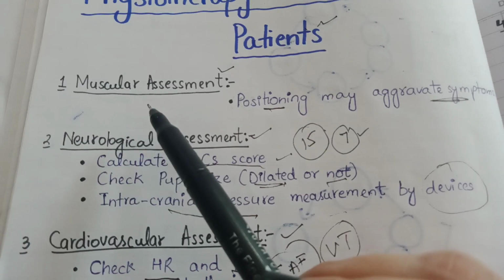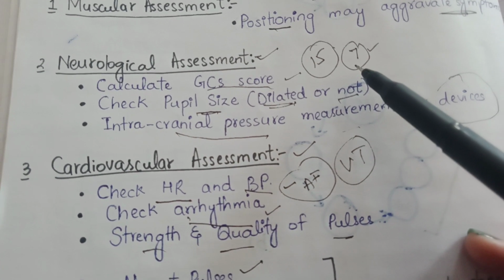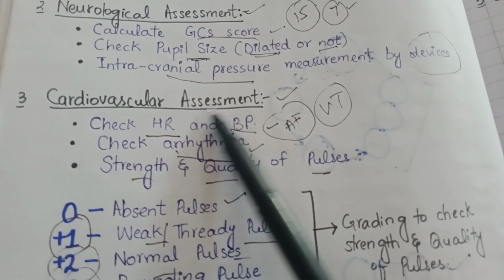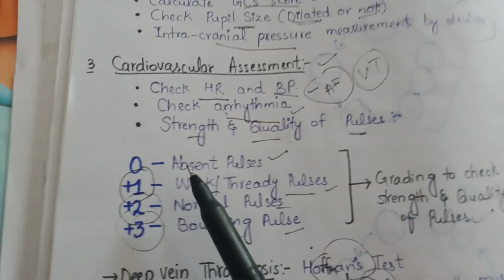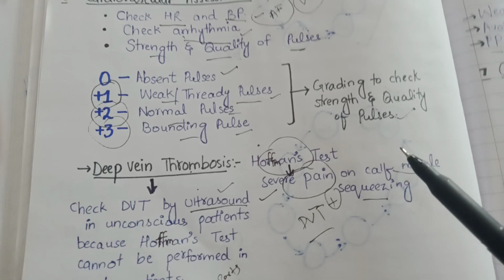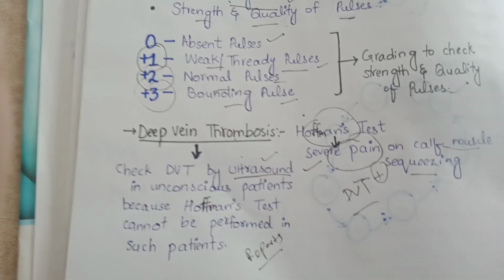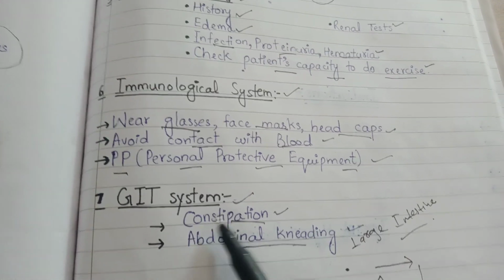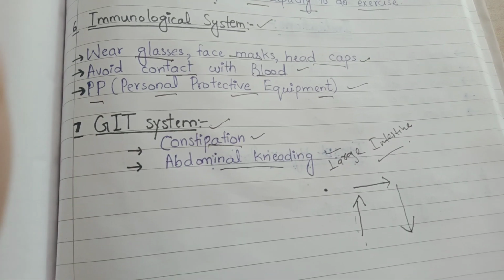Physiotherapy care for ICU Patients in English